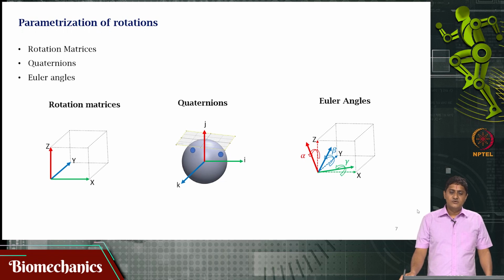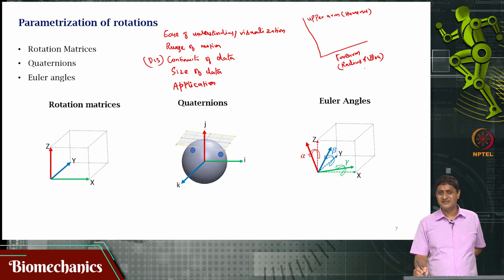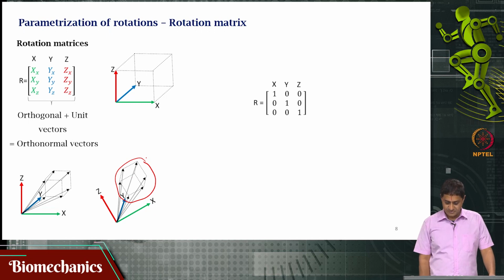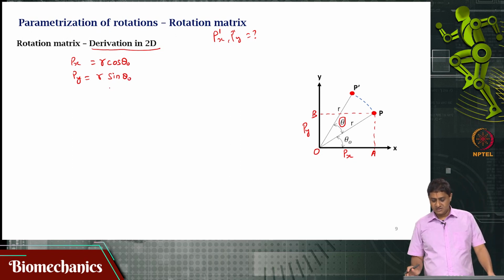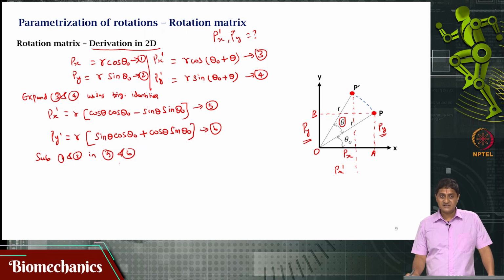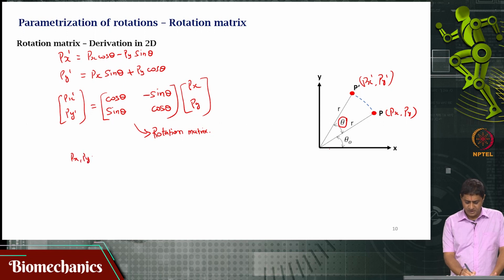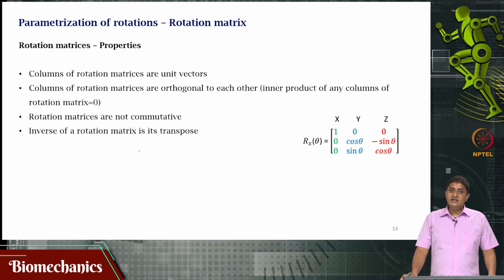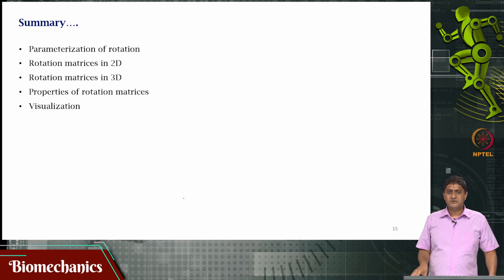Rotation matrices in 2D and 3D